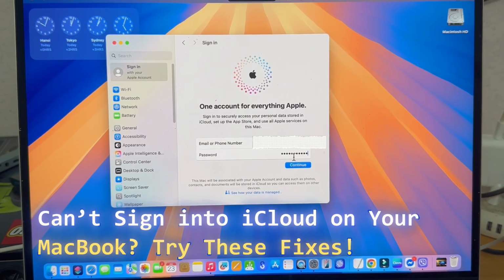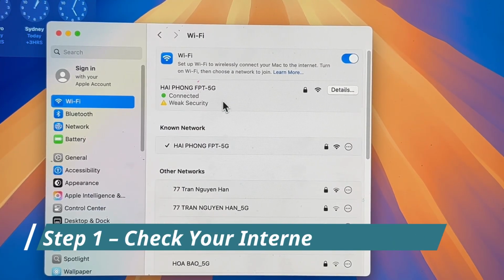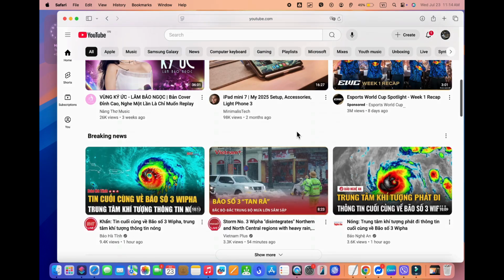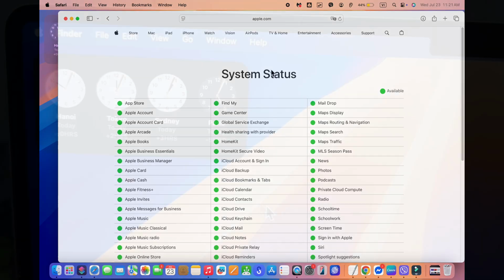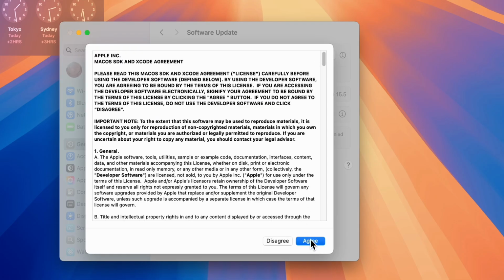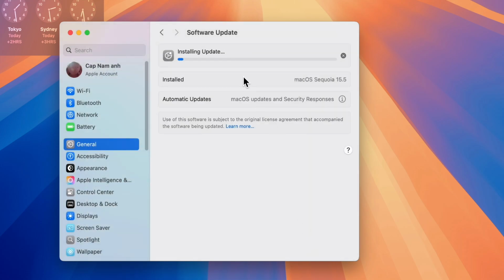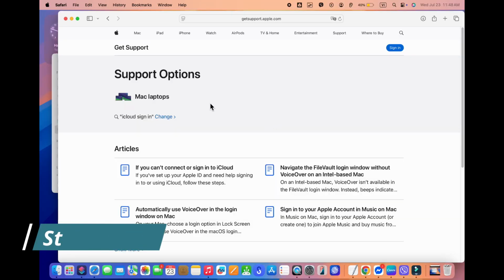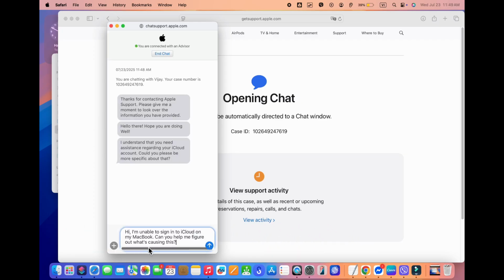Can’t Sign into iCloud on Your MacBook? Try These Fixes!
Are you trying to sign in to iCloud on your MacBook, but it just won’t work? Whether it’s a spinning wheel, a blank screen, or an endless loop — I’ve been there too. Let’s fix this together — step by step.
Step 2 – Check Apple System Status.
Step 3 – Restart & Update macOS.
Step 4 – Try Safe Mode or New User Account.
Step 5 – Contact Apple Support.